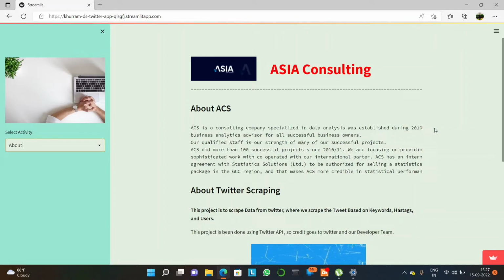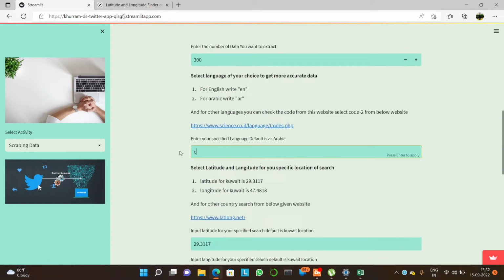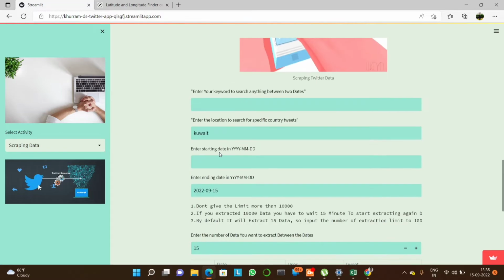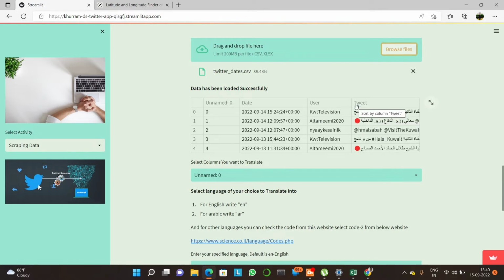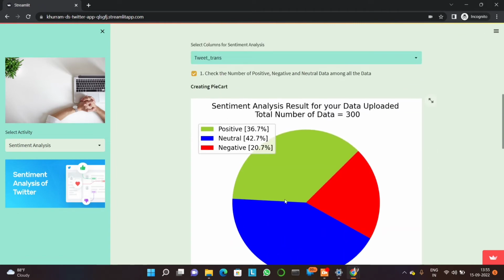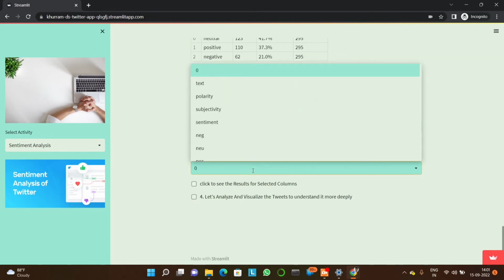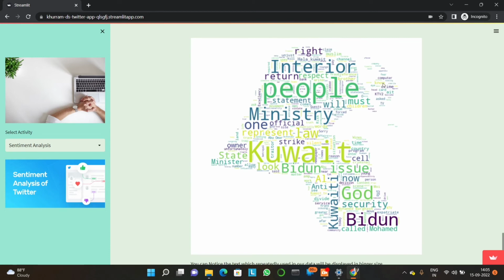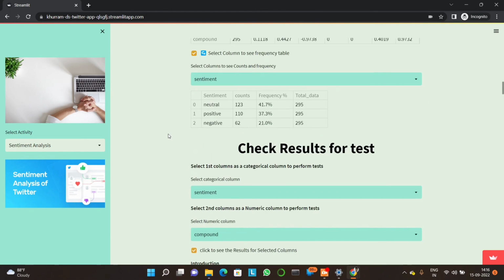A complete dashboard for Twitter scraping and sentiment analysis using python & streamlit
Hey all i hope you are doing great , this video is all about data science case study where we scrape @X.com data and using @streamlitofficial we created a dashboard for sentiment analysis the dashboard link is given below.

link to dashboard -